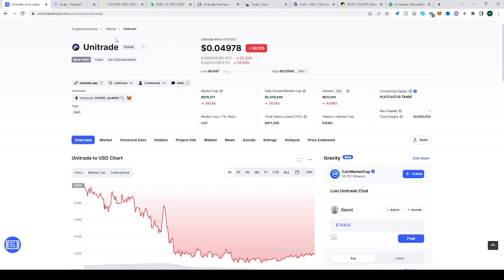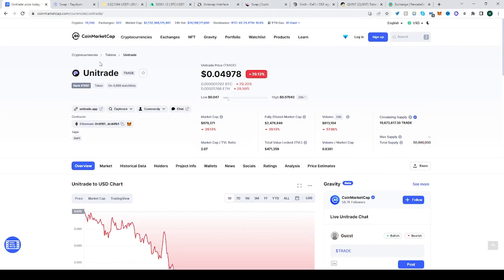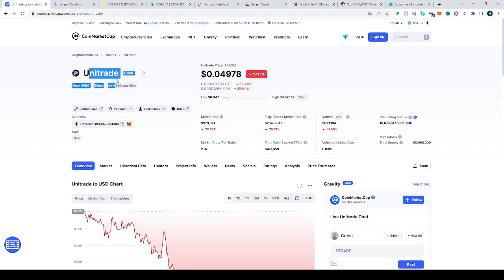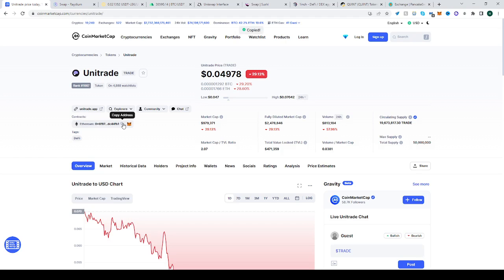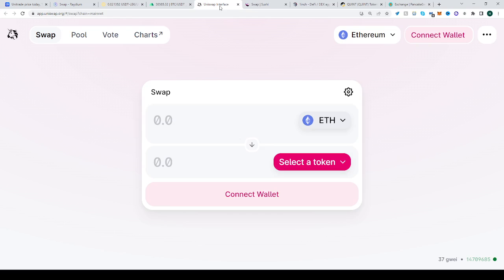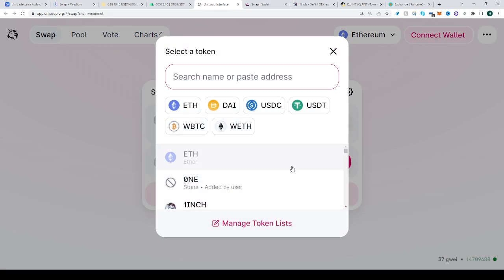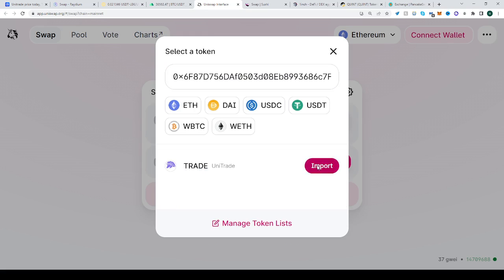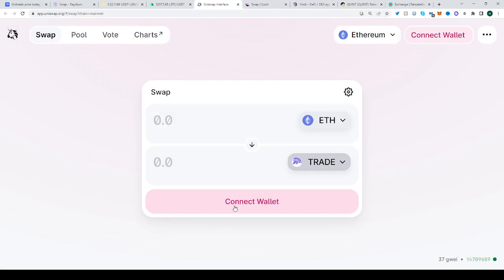Unitrade Token ✅ How to Buy TRADE crypto on UniSwap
In this video you will learn how to buy Unitrade Token ✅ How to Buy TRADE crypto on UniSwap